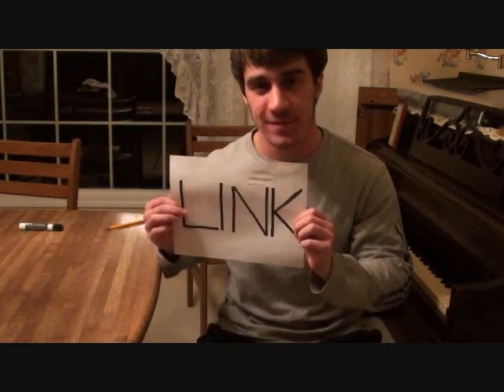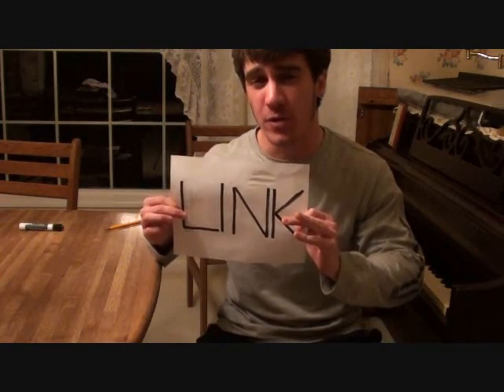Swim Good - Frank Ocean (Piano Lesson by Matt McCloskey)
I walk you through a step by step lesson and teach you how to play "Swim Good" by Frank Ocean on piano.

Cheers,
-Matt

-Mark Twain